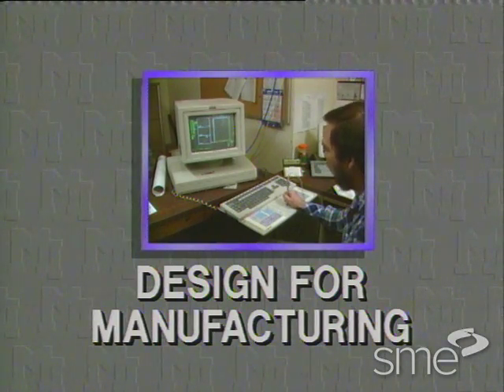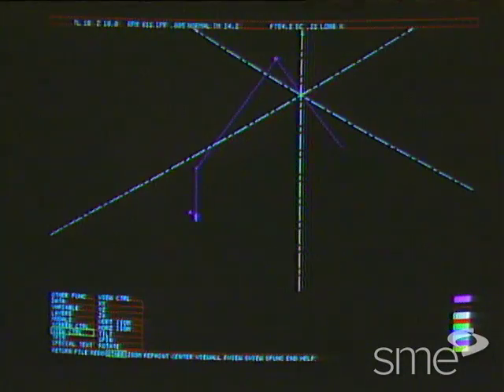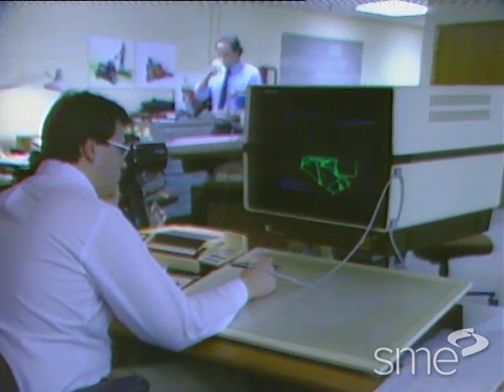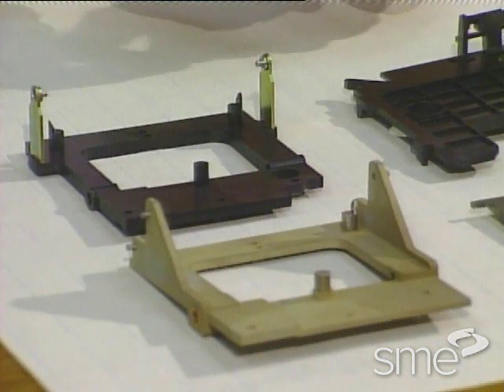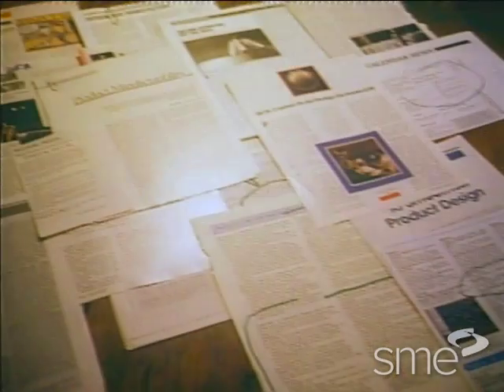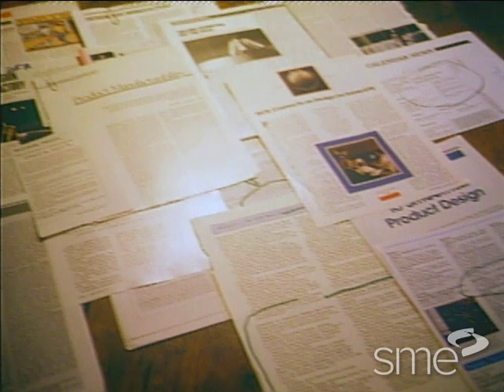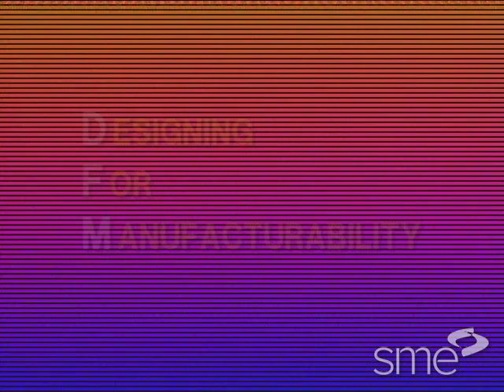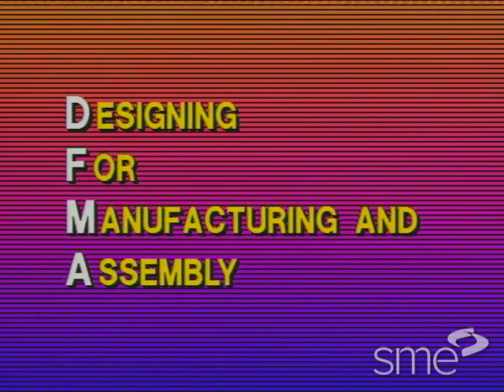DFM: Design for Manufacturing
Part of SME's Manufacturing Insights video series, this program presents case studies that explore the benefits and implementation strategies of design for manufacturing (DFM).

- Storage Technology, a new assembly using DFM that costs 86% less, reduced part count from 119 to 36.
- DFM applied to large hydraulic cylinders at Caterpillar, Inc. produced significant cost reduction.
- Xerox used DFM to re-design a paper feed guide to go from five parts plus hardware to one part and snap fits. Standardized components at IBM help expedite product development by offering the designers many necessary pre-designed building blocks.